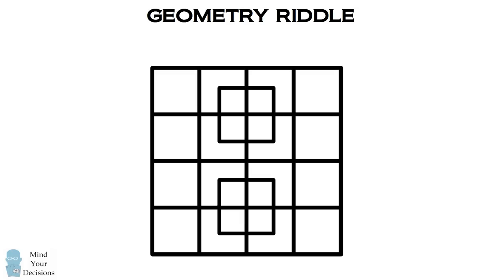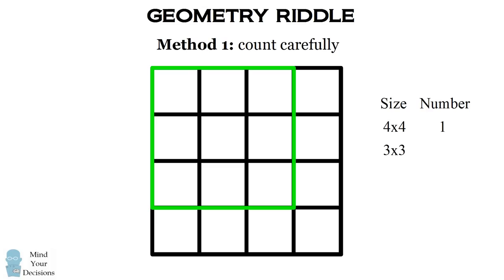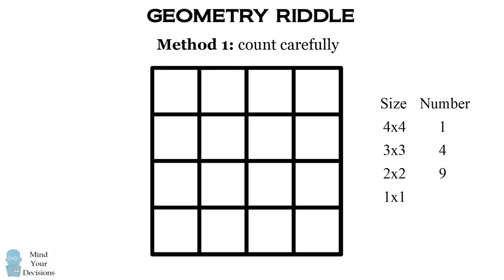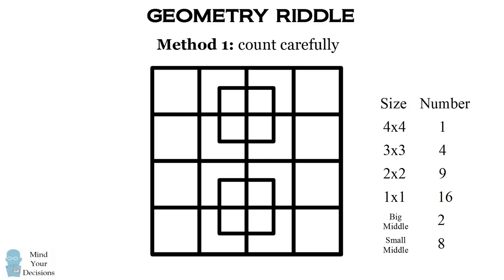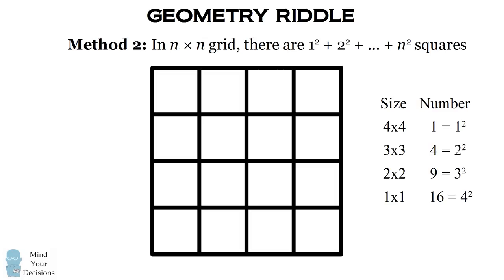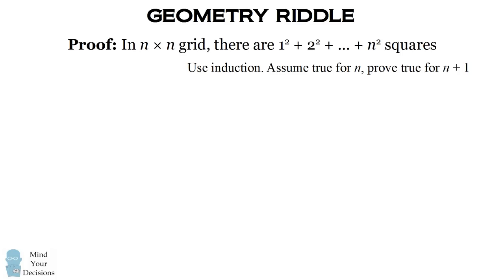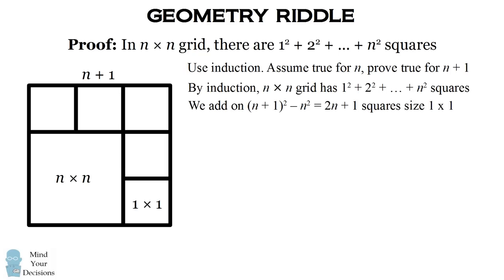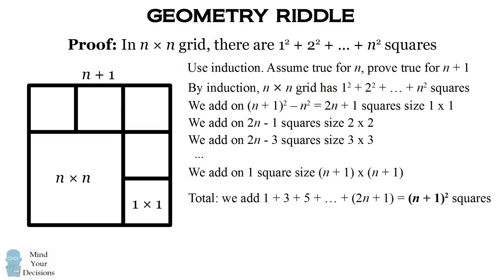How To Solve "How Many Squares Are In This Picture" - Learn The Formula!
Can you solve this tricky math problem? How many squares are in the picture? The video illustrates all the squares and also gives a formula to assist in these types of problems.